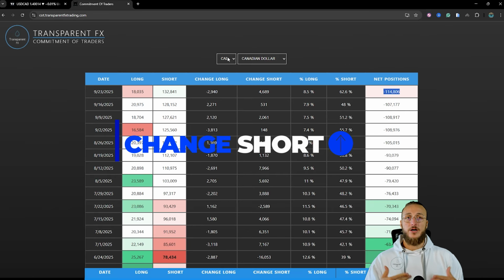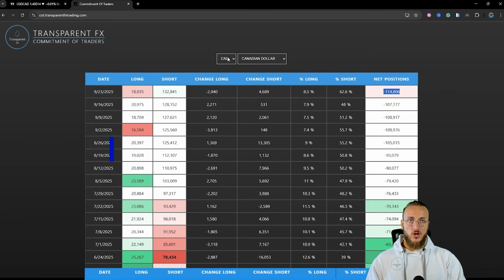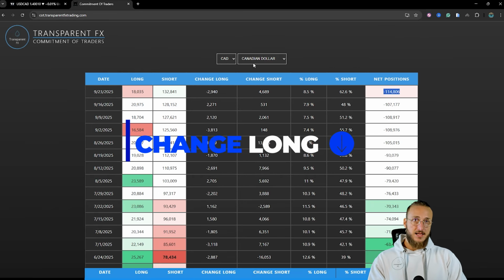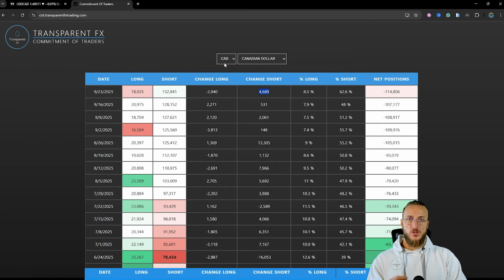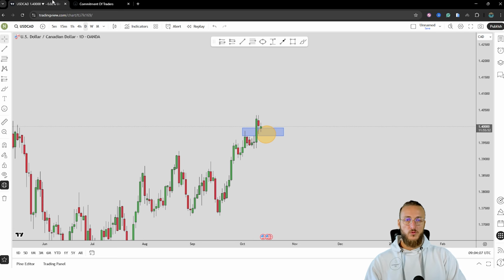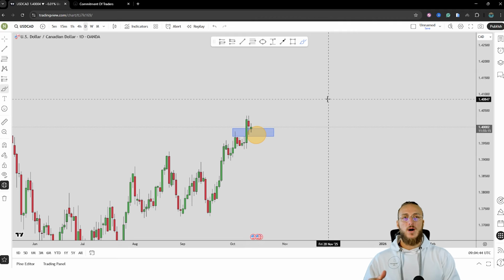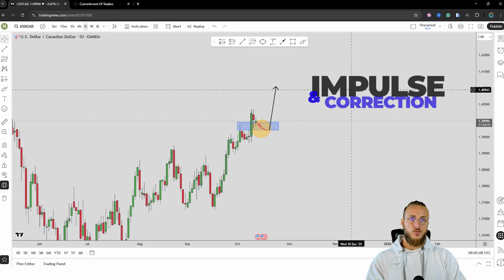USDCAD Analysis Today: Technical and Order Flow !